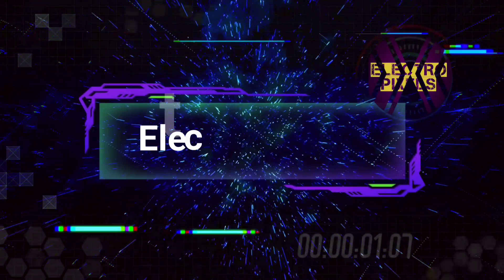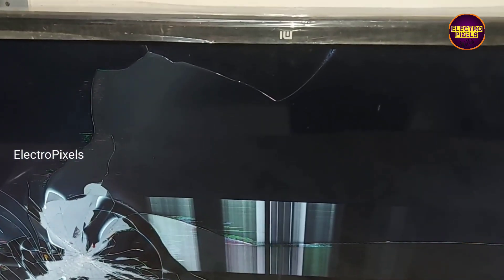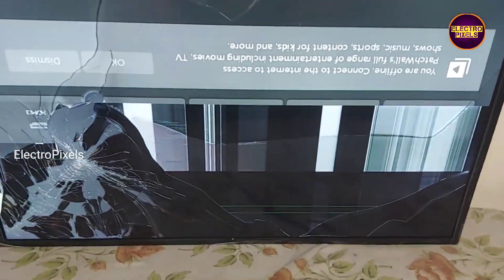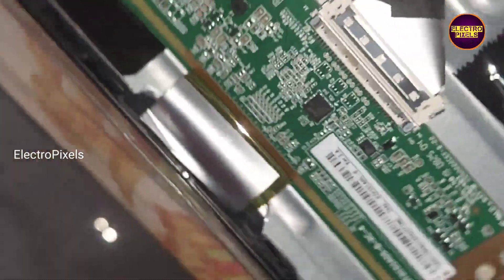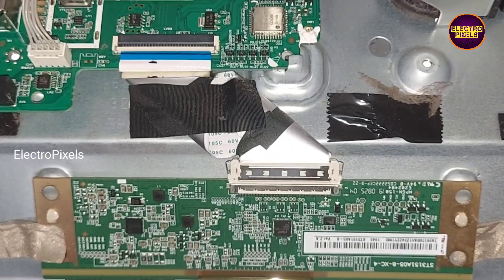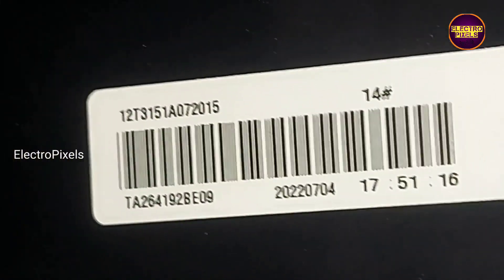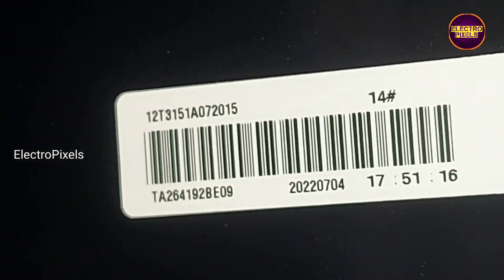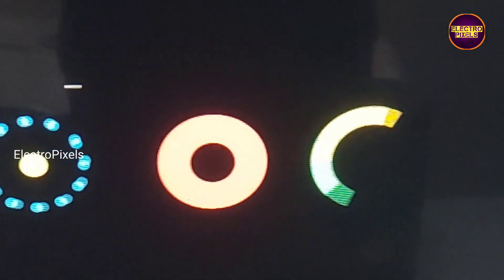How to Fix a Broken Display? 32" MI led Tv Panel Broken || New Panel installation |XIAOMI LED Tv Fix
How to Fix a Broken Display? 32" MI led Tv Panel Broken || New Panel installation |Tvrepair XIAOMI LED Tv